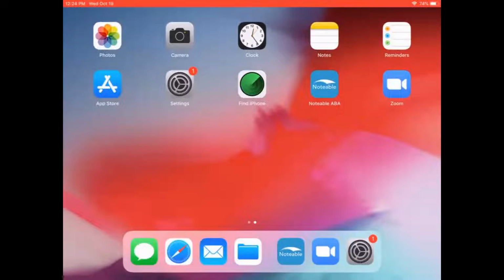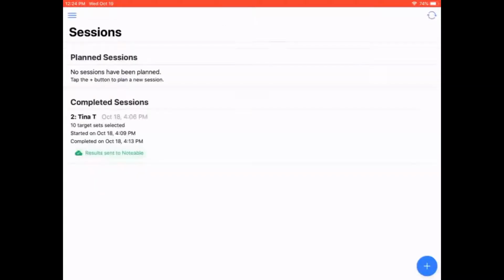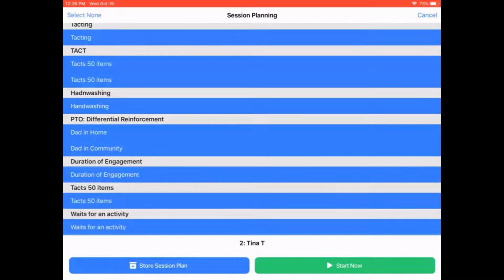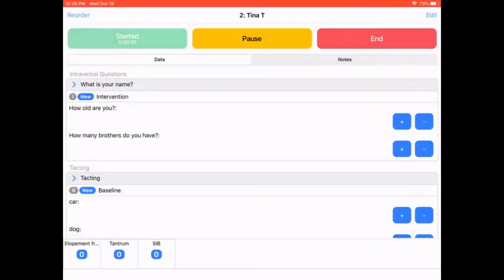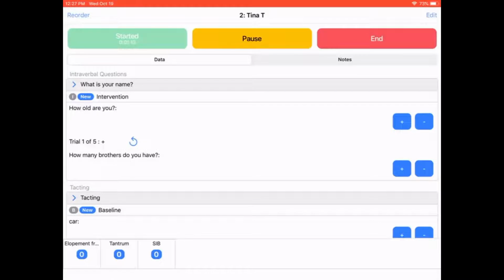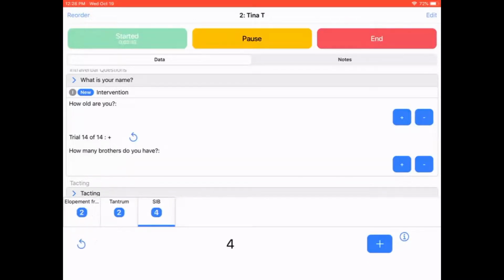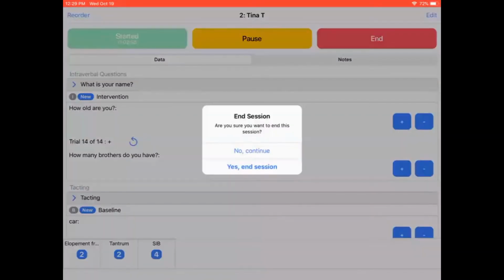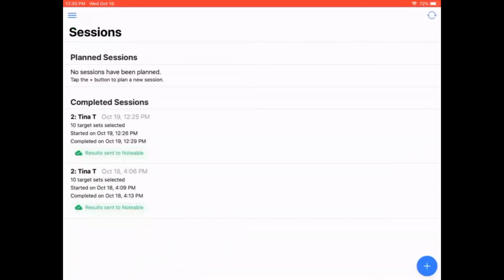How to Take Data for MyNoteable App Session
Step by step instruction on how to start and get data using Noteable ABA application.